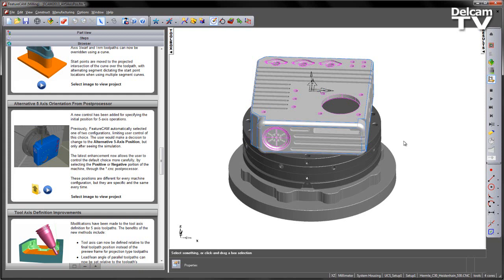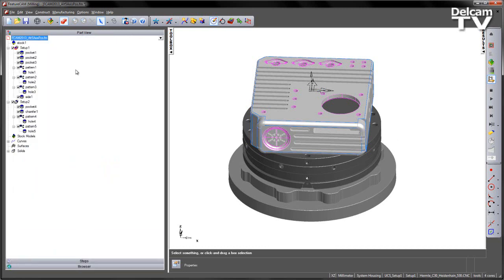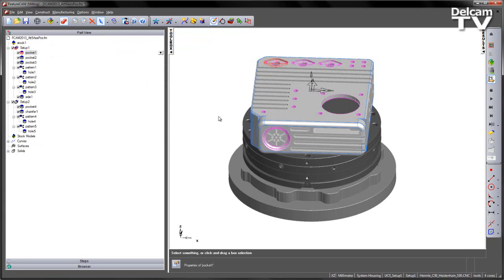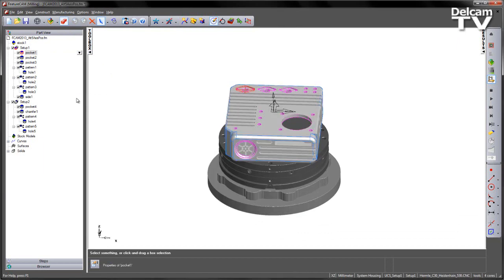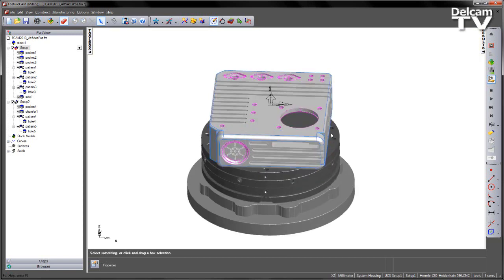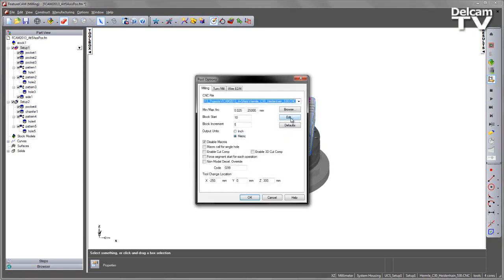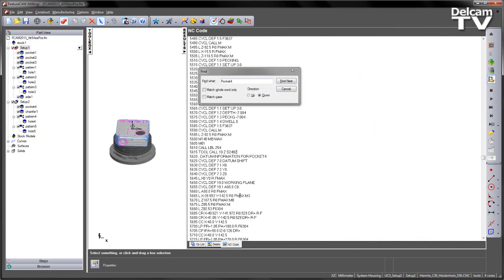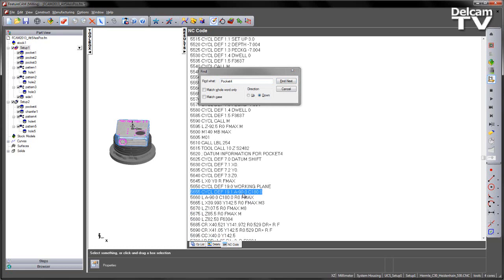Alternative 5-Axis Orientation from Postprocessor - FeatureCAM 2013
A new control has been added for specifying the initial position for 5-axis operations.